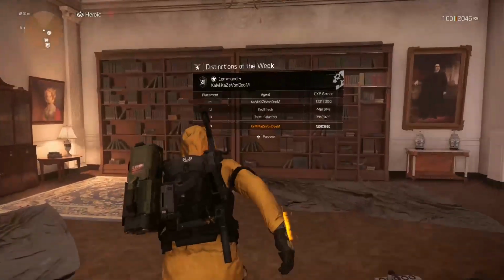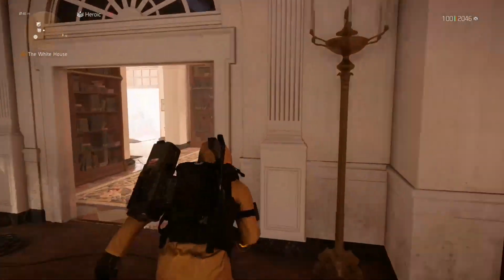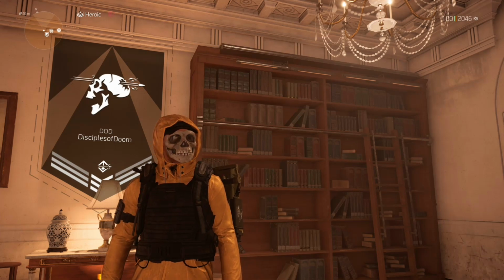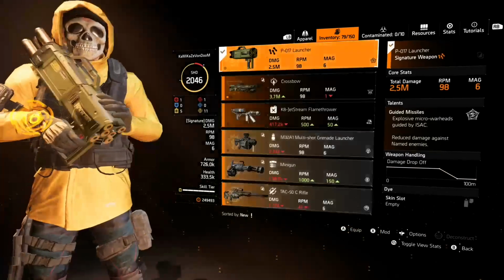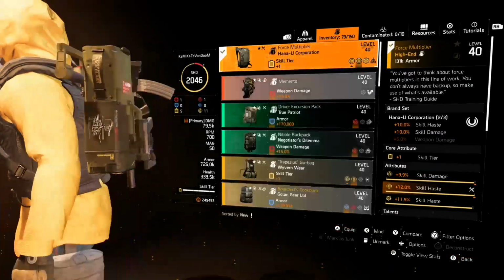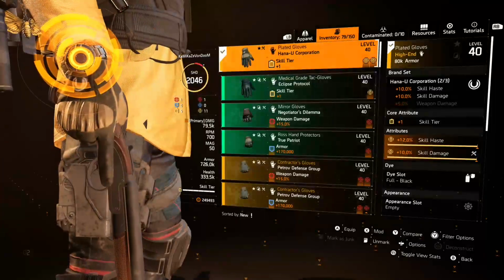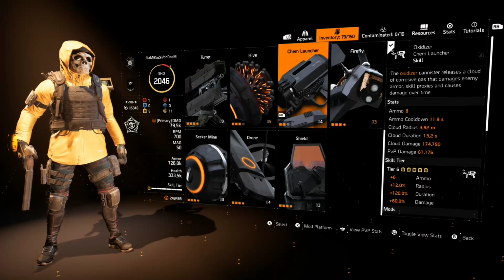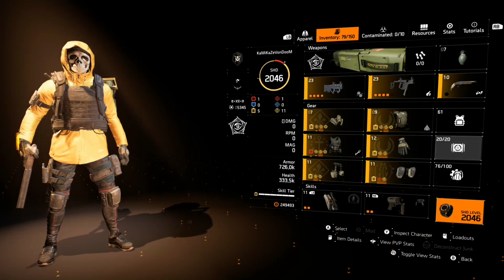*SUMMIT LEGENDARY SPEED RUN BUILD* The Division 2 - Oxidizer Build & Gameplay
Here is my Oxidizer 2.0 Enjoy!

d(--__--)b